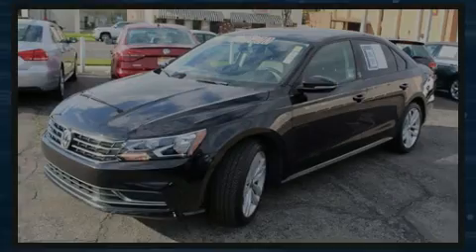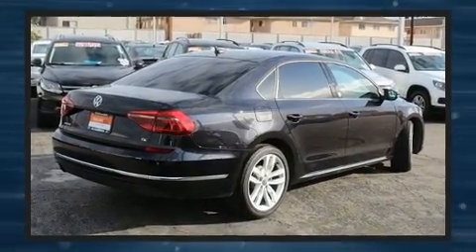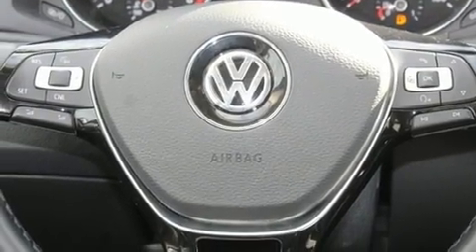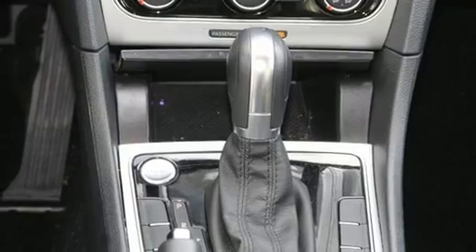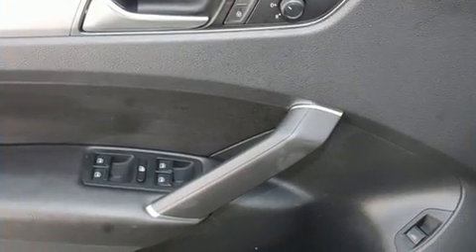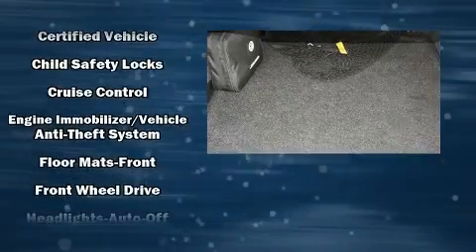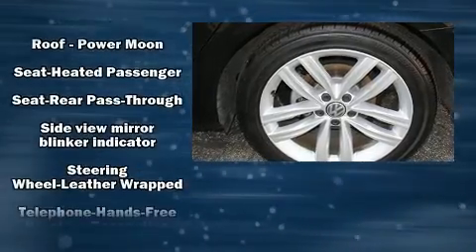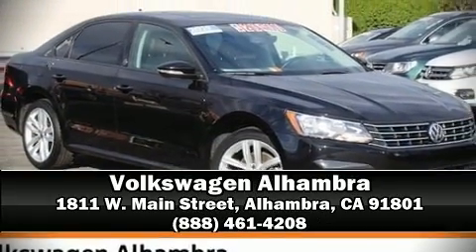2019 Volkswagen Passat 2.0T Wolfsburg Edition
Volkswagen Alhambra
1811 W. Main Street

Introducing the 2019 Volkswagen Passat. This 4 door, 5 passenger sedan still has less than 15,000 miles! It features a front-wheel-drive platform, an automatic transmission, and a 2 liter 4 cylinder engine. A turbocharger further enhances performance, while also preserving fuel economy. Top features include air conditioning, front and rear reading lights, 1-touch window functionality, variably intermittent wipers, blind spot sensor, power windows, remote keyless entry, and cruise control. Audio features include a CD player with MP3 capability, steering wheel mounted audio controls, and 6 speakers, enhancing the audio experience throughout the interior. Passengers are protected by various safety and security features, including: dual front impact airbags, head curtain airbags, traction control, brake assist, a panic alarm, and 4 wheel disc brakes with ABS. With electronic stability control supplementing mechanical systems, you'll maintain precise command of the roadway. This vehicle has achieved Certified Pre-Owned status, by passing Volkswagen's comprehensive certification process, including a comprehensive 112 point inspection! Our aim is to provide our customers with the best prices and service at all times. Stop by our dealership or give us a call for more information.